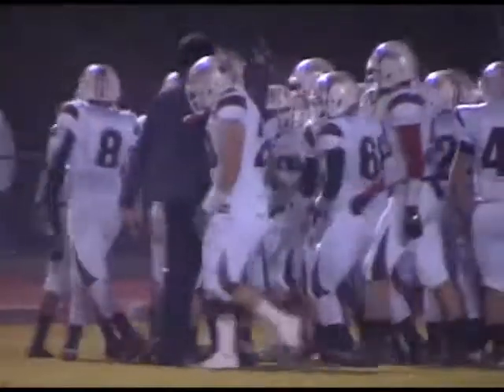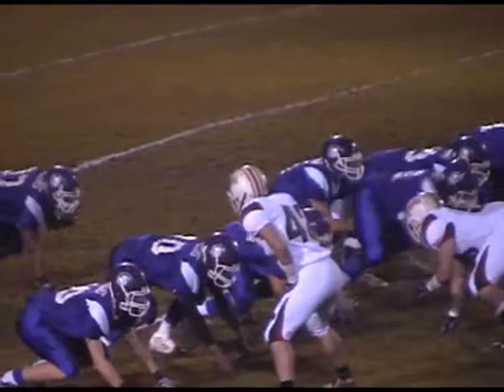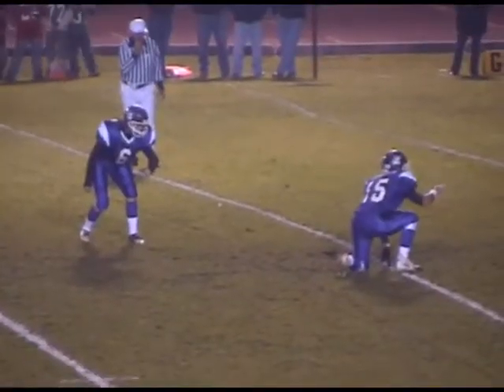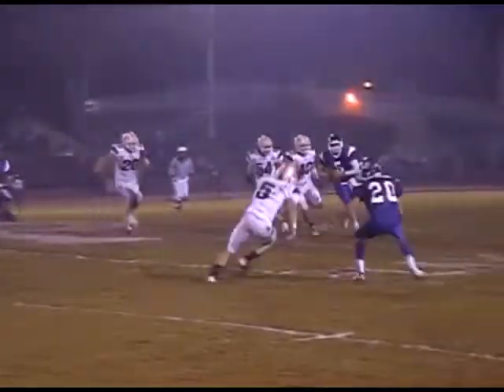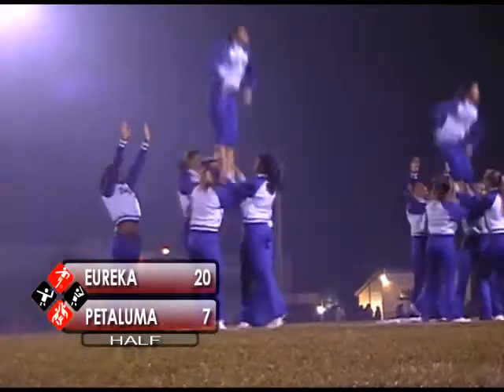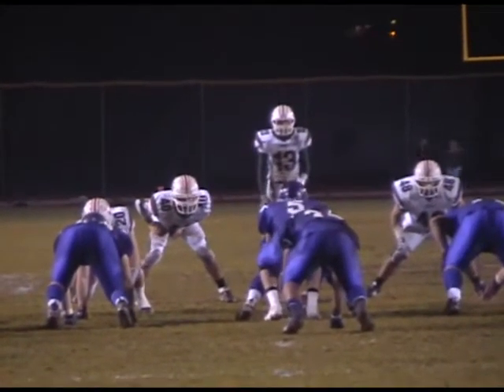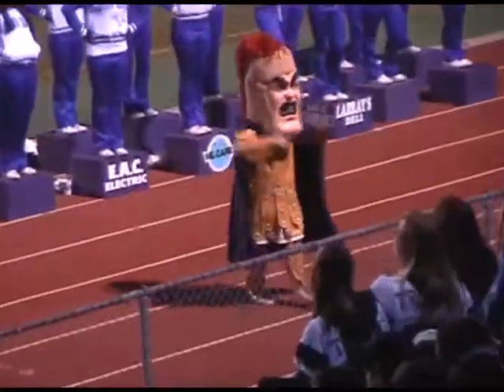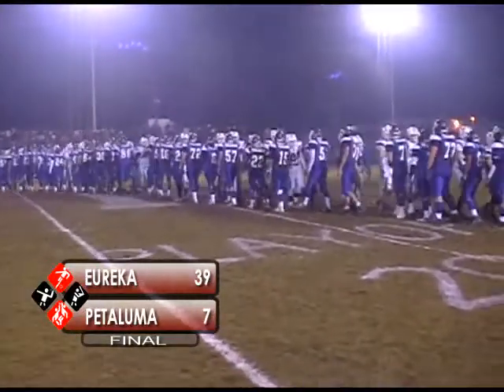NCS DII, Eureka vs Petaluma.mp4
Soma Vainuku goes for 308 yds and 6 tds